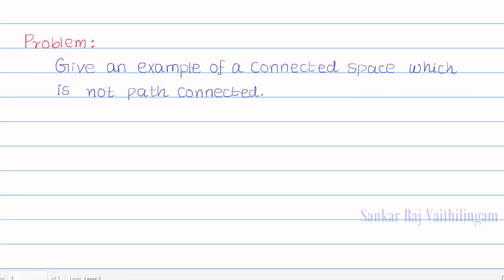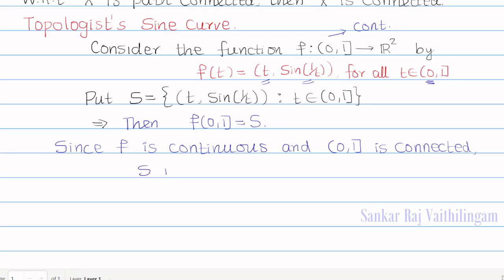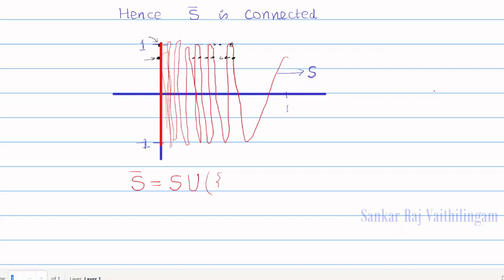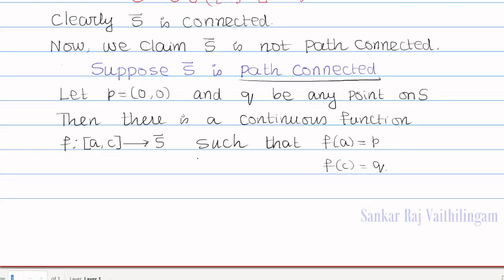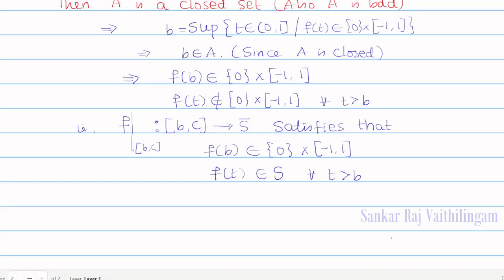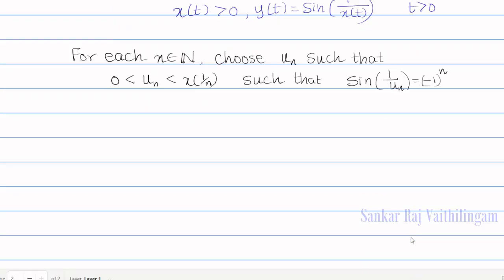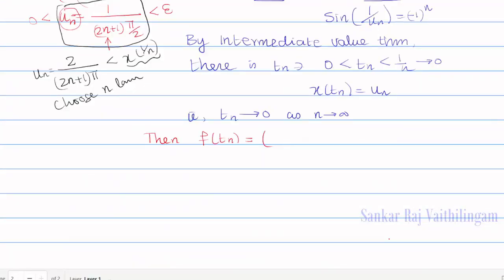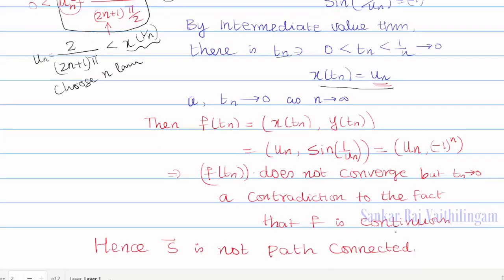Connected Space Need NOT be Path Connected - Example